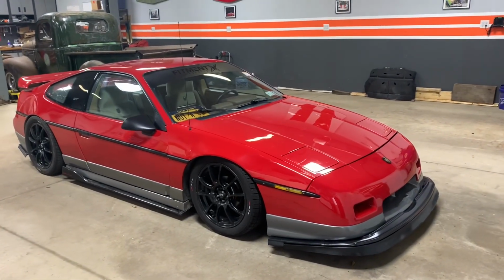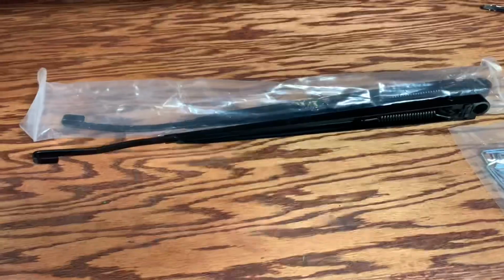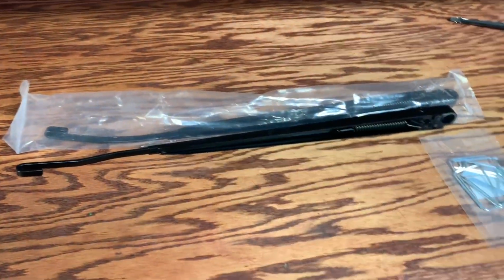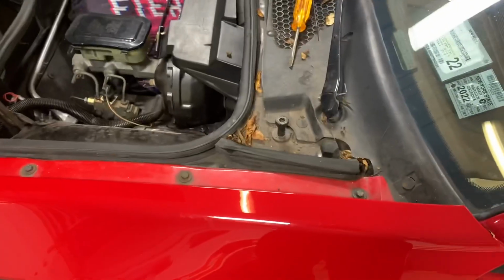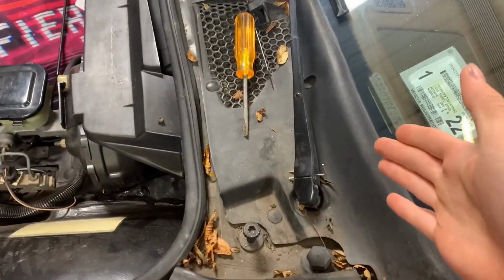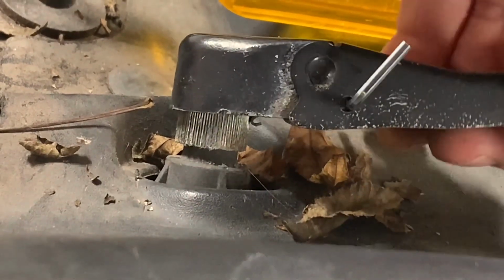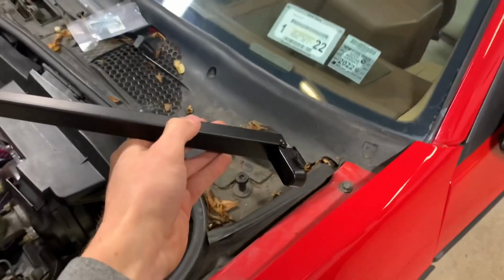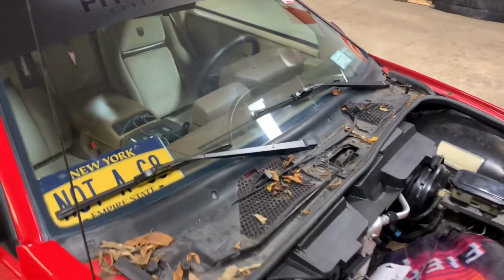How To Install New and Improved Wiper Arms On a Pontiac Fiero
Hopefully it could help you out a little bit.
The wiper arms I used are NOT MY PRODUCT! Someone else makes these.